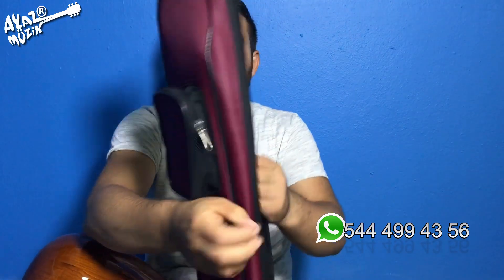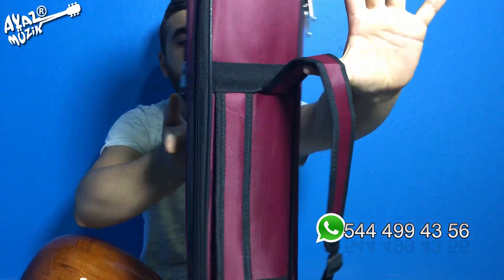Satılık bağlamalar-97-DUT KISA SAP BAĞLAMA-(SATILDI)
➡️Ürün görseli ve sipariş için tıklayınız

Ayaz Müzik Aletleri Youtube Kanalımız
görseli ve sipariş için tıklayınız